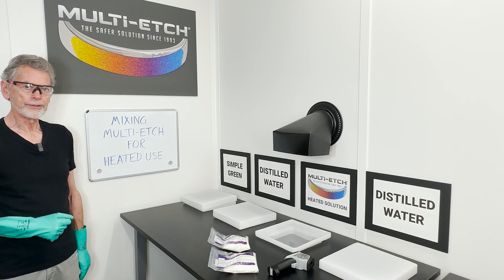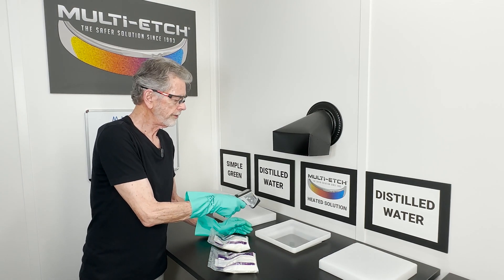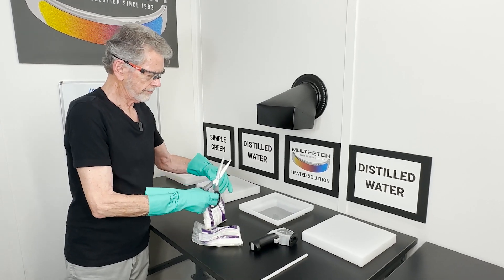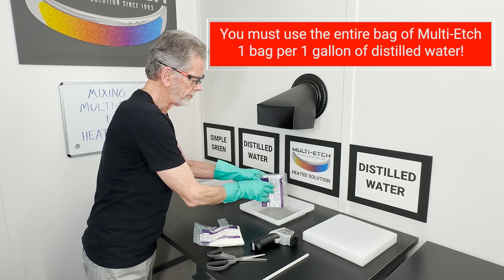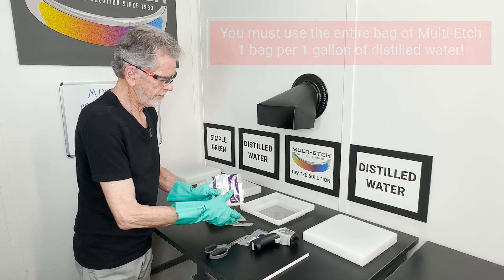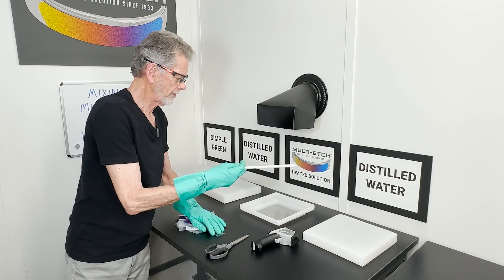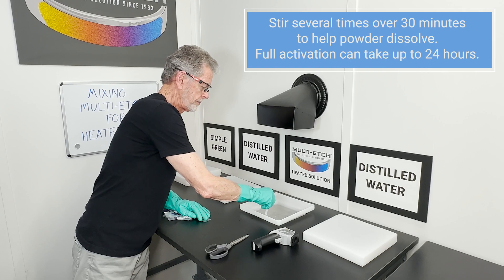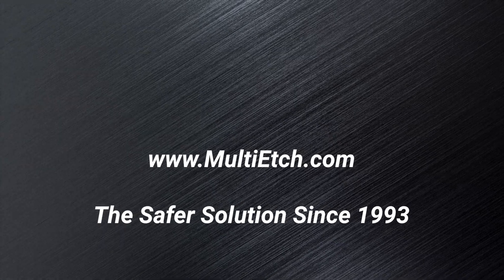Activating Multi-Etch For Heated Use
Activating your Multi-Etch is a one-time step that is required before you start etching. Chris Boothe walks you through the steps to prepare your etching bath, mix in Multi-Etch, and fully activate the solution.